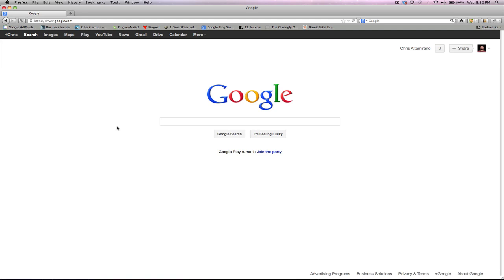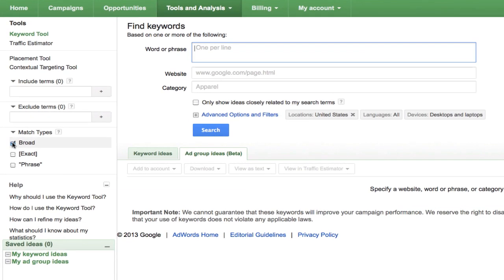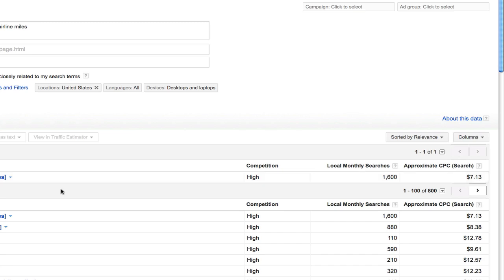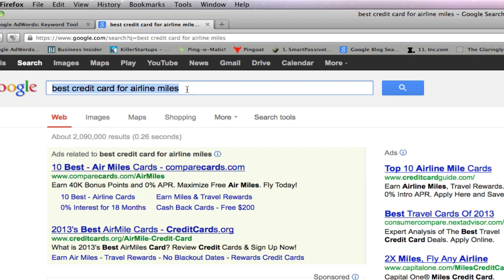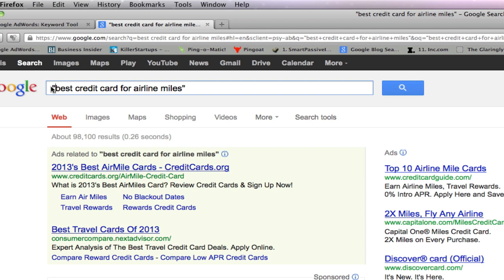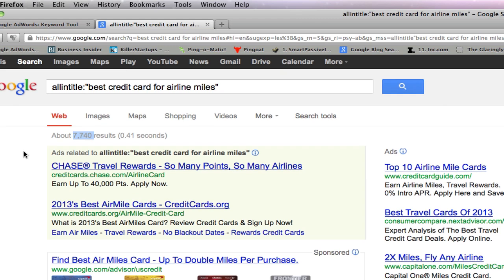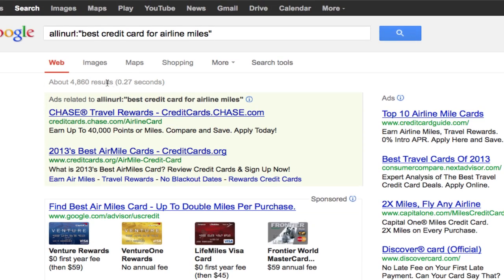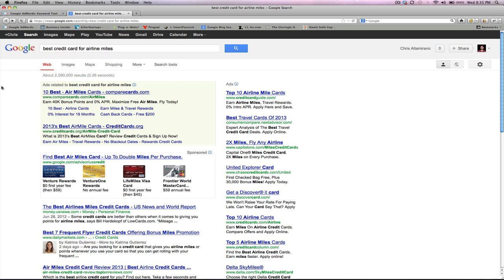How To Use Google Advanced Search Operators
In this video I'll be showing you how to use Google's Advanced Search Operators for search engine optimization purposes.

This is a must skill to have if you're looking to rank posts, pages or even entire niche websites. Not only will you be able to use these Google Advanced search operators to see how many pages you're competing against within Google, you'll also be able to see what the likelihood of you ranking for a particular keyword will be.

Cheers!

- Chris
  Founder at the ViaMaverick Internet Business Blog